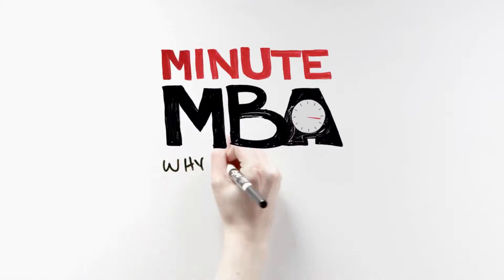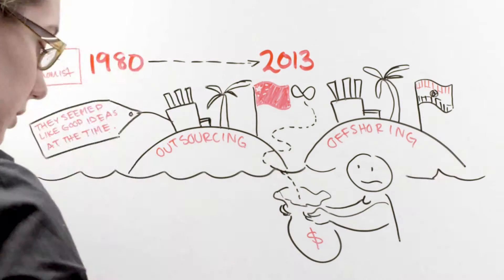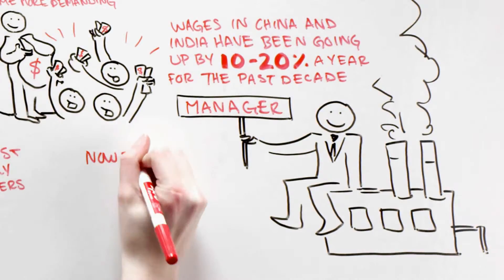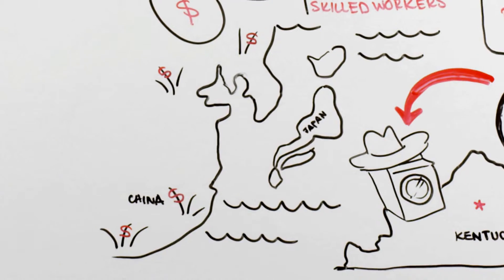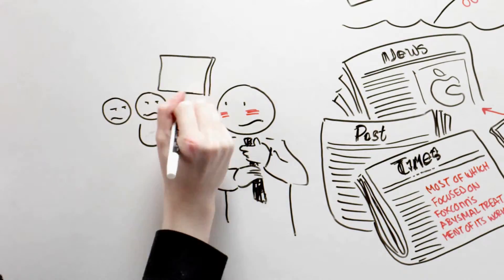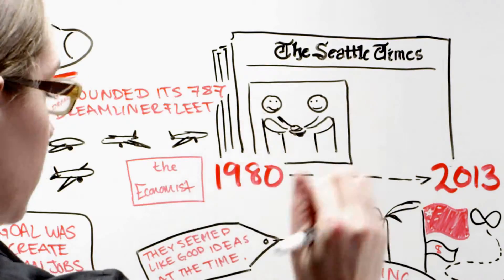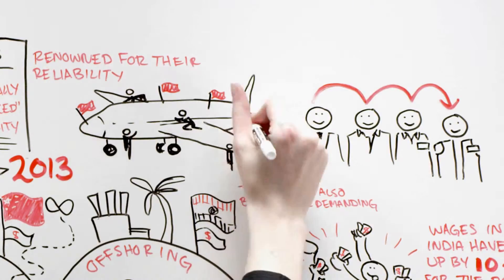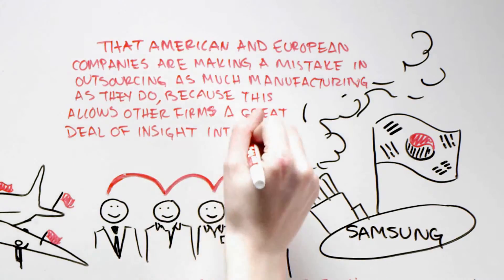outsourcing is a tragedy